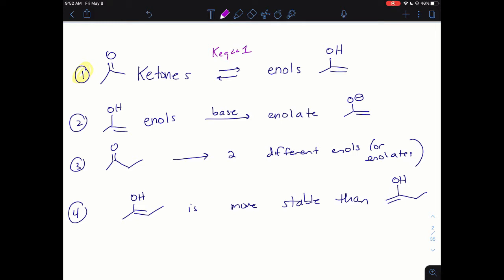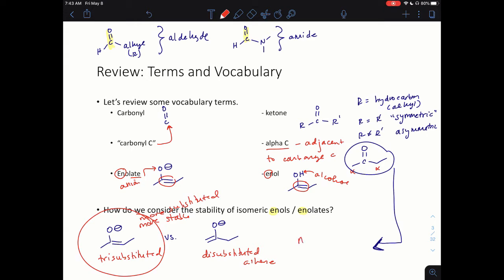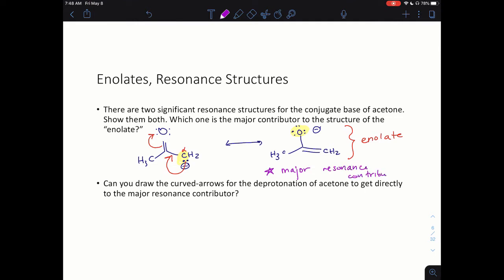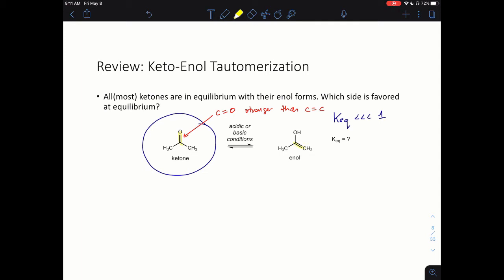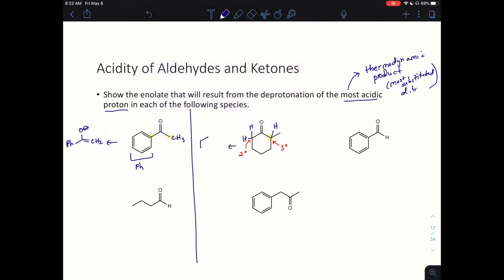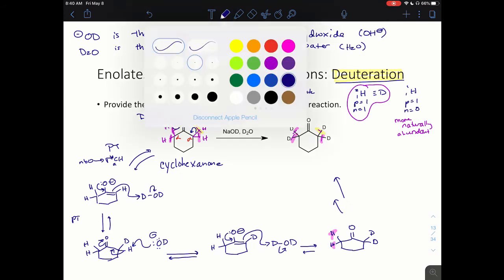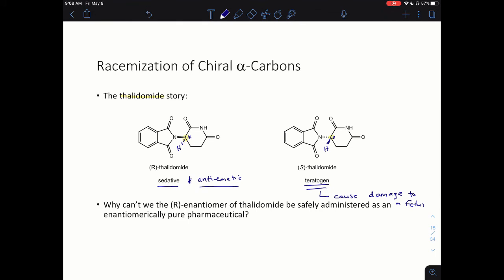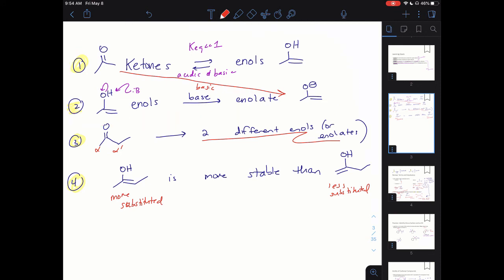Organic Chemistry 1: Alpha-C Acidity, Enols in Action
A review of the acidity of the alpha-C and keto-enol tautomerization. We'll look at few examples of enols / enolates in action and get ready to learn about the substitution reactions of enols and enolates (the next video).